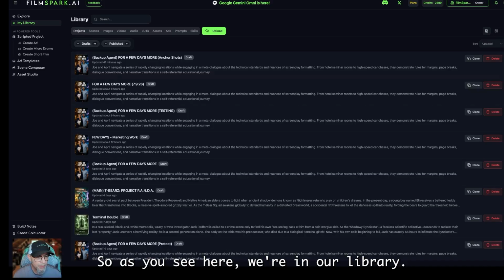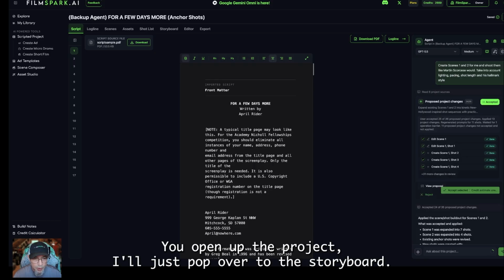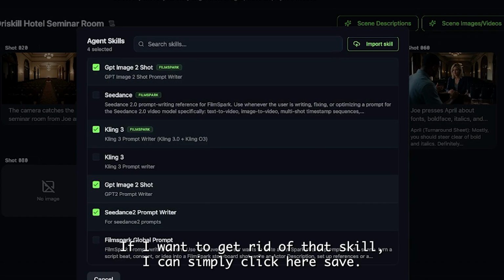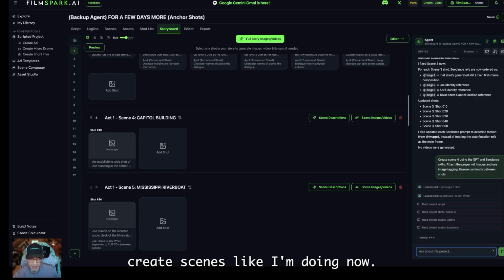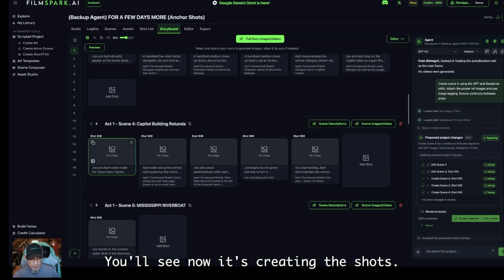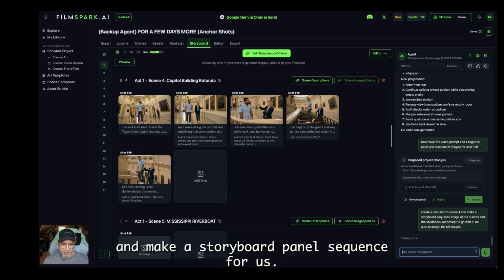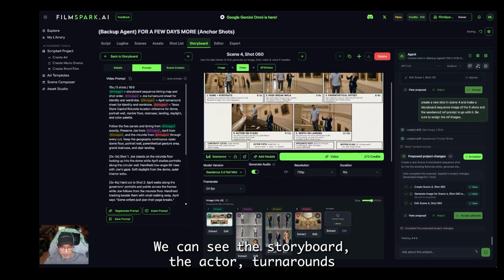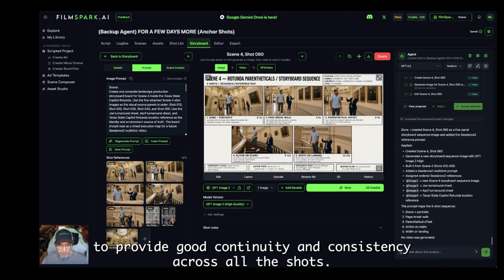FilmSpark Agent Skills Tutorial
A FilmSpark Tutorial on how to load in and use your custom prompt skills into FilmSpark and use them to create shots and stories.